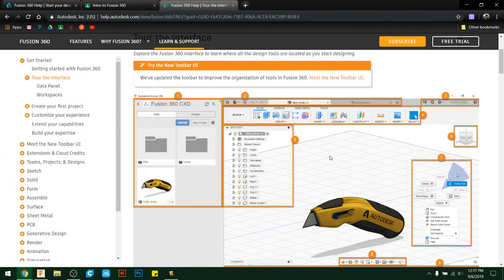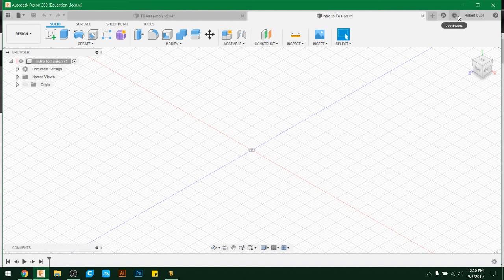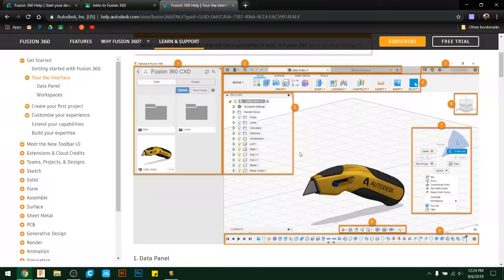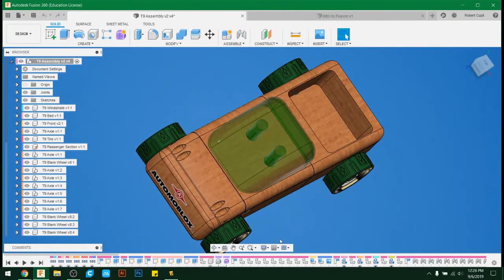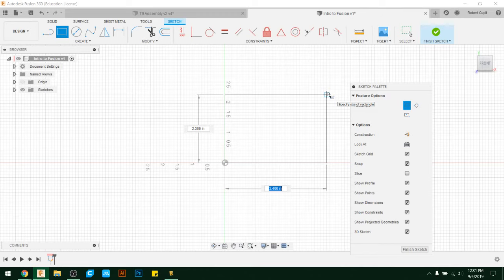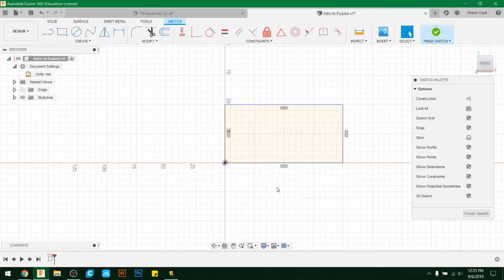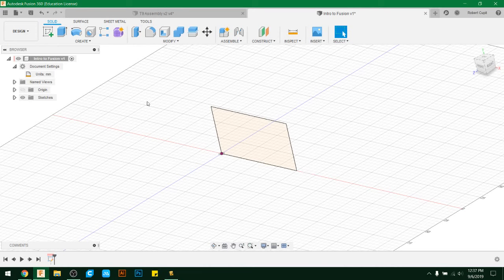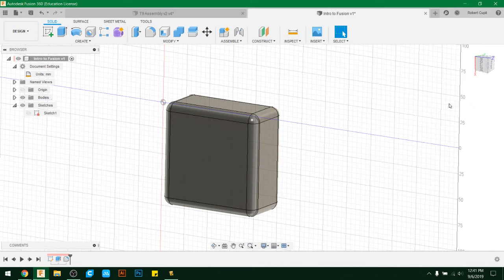Intro to Fusion